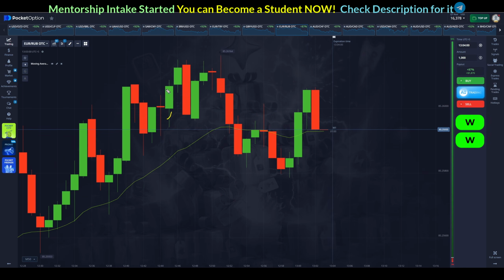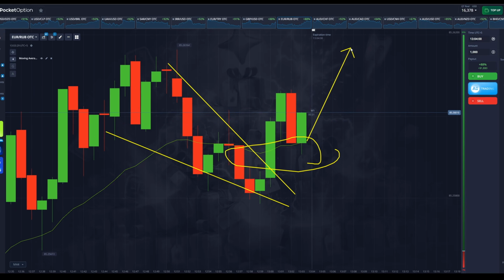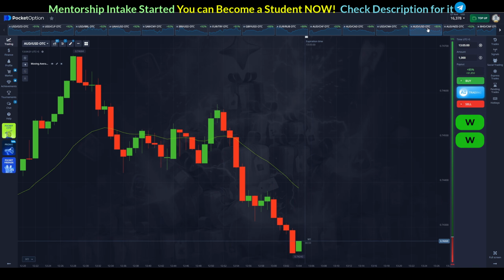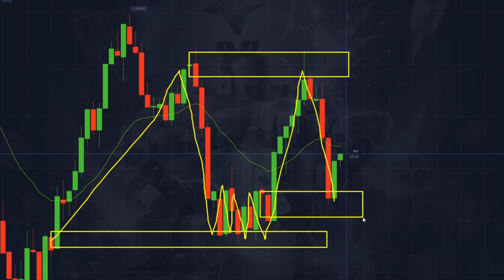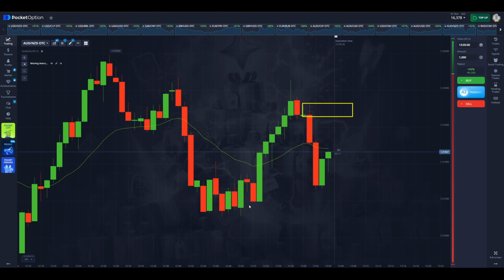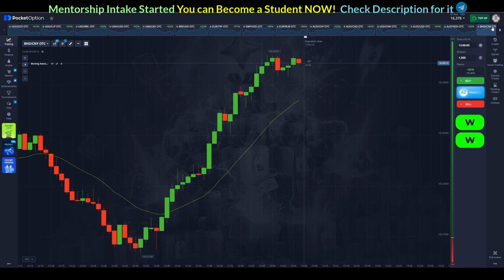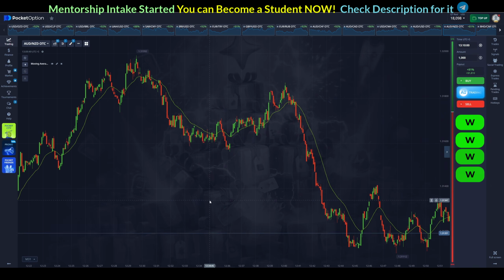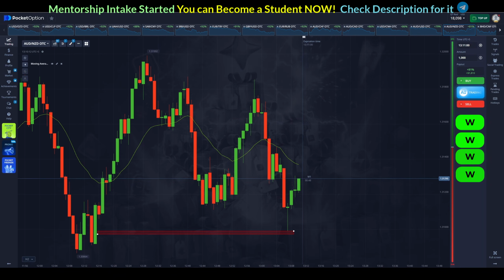THIS IS HOW TO FIND CORRECT ENTRY IN BINARY OPTION IN POCKET OPTION